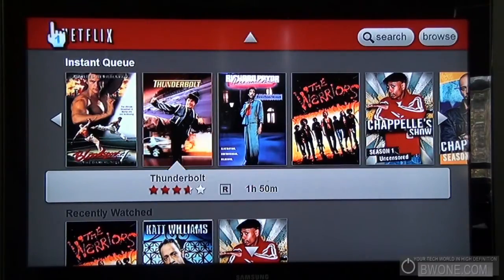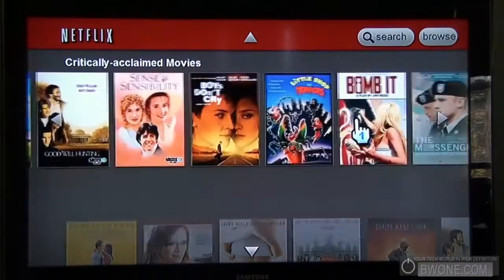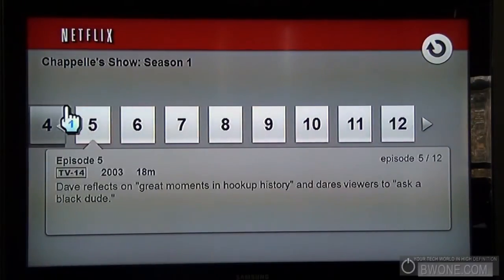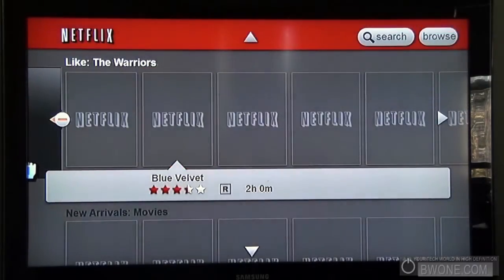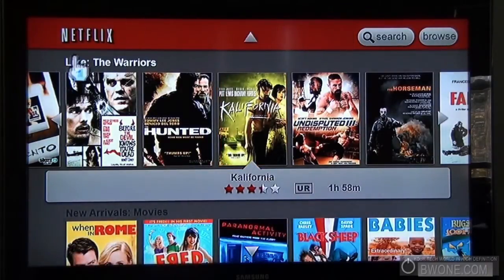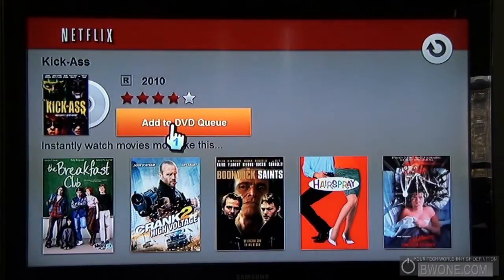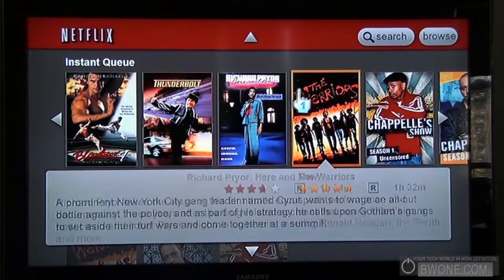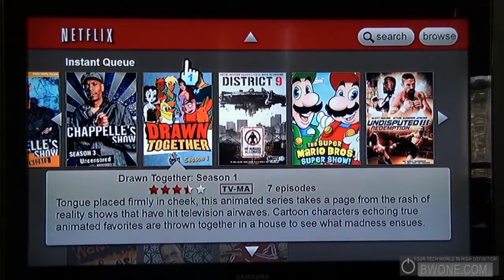Netflix on Wii Disc Free - BWOne.com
Today Netflix announce the availability of a disc free Netflix channel on the Wii.  The Wii now will join the PS3 and Xbox 360 as pure streaming consoles with nothing more that a Netflix subscription needed.  We take a look at the new channel and be sure to check out the press release as well.

Press Release

Netflix Now Available as a Download from the Wii Shop Channel
Watching Movies and TV Shows Streamed Instantly from Netflix is Now Just a Click Away
REDMOND, Wash.--(BUSINESS WIRE)--Beginning today, Netflix members in the United States and Canada can stream content through their Wii™ consoles with Netflix installed on their Wii Menu. The Netflix disc that was used for instant streaming on the Wii console will no longer be required. Netflix members who have a plan starting at $8.99 a month ($7.99 in Canada), a Wii console and a broadband Internet connection can now instantly watch movies and TV shows streamed directly to their TVs by simply downloading Netflix from the Wii Shop Channel. This new channel is available at no extra cost. The new disc-free option installs Netflix on the Wii Menu, making it convenient for Wii owners to quickly access streaming movies and TV shows.
"At this time of year, consumers have a near-insatiable demand for family entertainment," said Nintendo of America President Reggie Fils-Aime. "And this simplified Netflix access will help bring families together more quickly, more easily and in more ways than ever before. More than 3 million Wii systems have already connected to Netflix, demonstrating how easy the service is to set up and use."
"Wii is a consummate home entertainment platform and has quickly become one of the best and most popular ways to enjoy movies streamed from Netflix," said Reed Hastings, co-founder and CEO of Netflix. "The availability of Netflix right on the Wii Menu adds significantly to the ease and convenience that attracts our members to the Netflix streaming experience and is an important step in our efforts to continuously improve the service."
Wii offers consumers the most fun right out of the box. Precision motion controls, online access and great games are all included at no extra charge. For a suggested retail price of just $199.99 ($209.99 in Canada), Wii owners get:
The Wii console, Wii Sports™, Wii Sports Resort™, a Wii Remote™ controller, a Wii MotionPlus™ accessory and a Nunchuk™ controller
Access* to hundreds of downloadable games in the Wii Shop Channel, including original games like World of Goo and classic games from the NES™, Super NES™ and Nintendo 64™ eras
Access* to a variety of entertainment and informational channels, including the Nintendo® Channel, which provides information about current and upcoming Wii and Nintendo DS™ games
Access* to streaming Netflix movies and TV shows
The Netflix service has been available on the Wii console in the United States since April 12, 2010, and in Canada since Sept. 22, 2010. For more information about how to stream Netflix through a Wii console,
Remember that Wii and Netflix feature parental controls that let adults manage the content their children can access. For more information about this and other features,
* Broadband Internet connection required. Netflix streaming requires Netflix subscription.